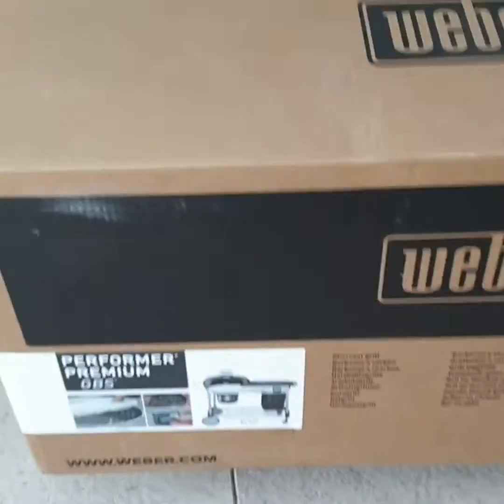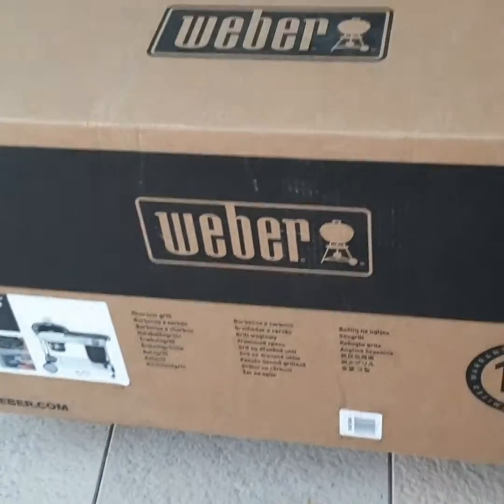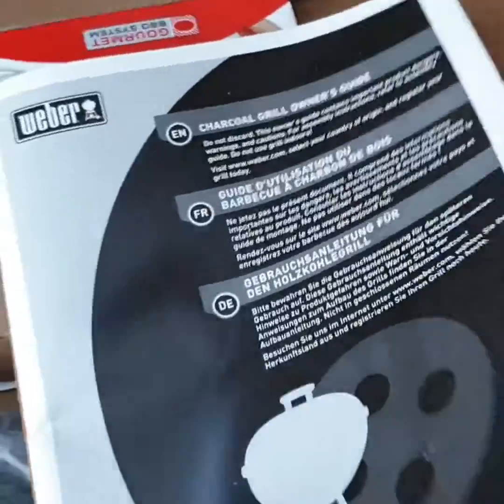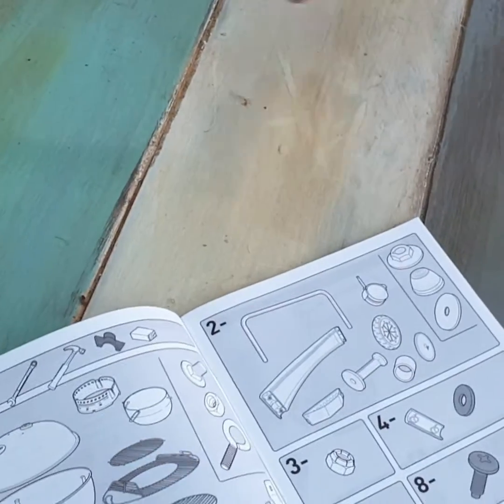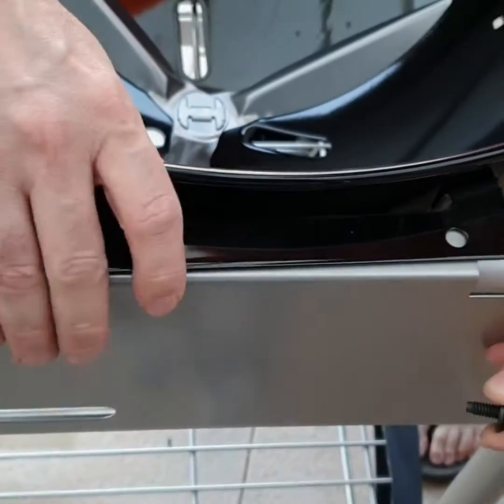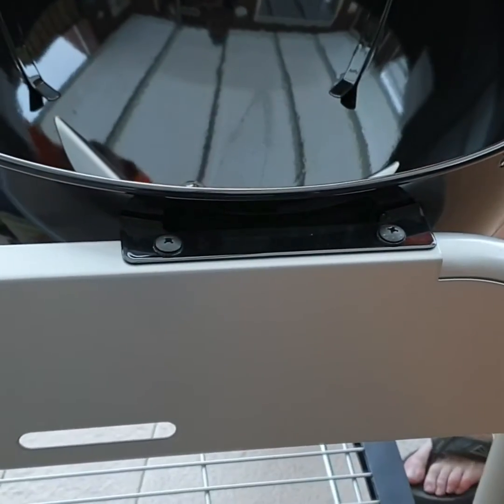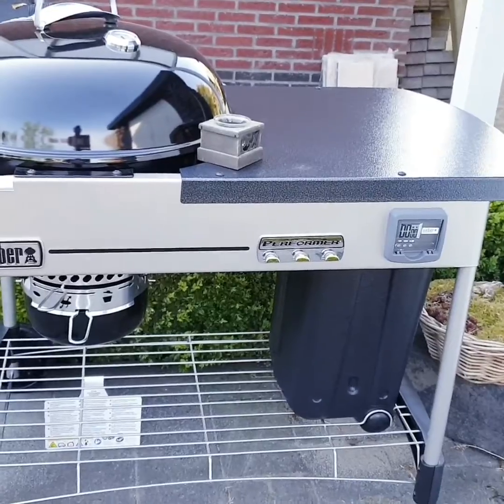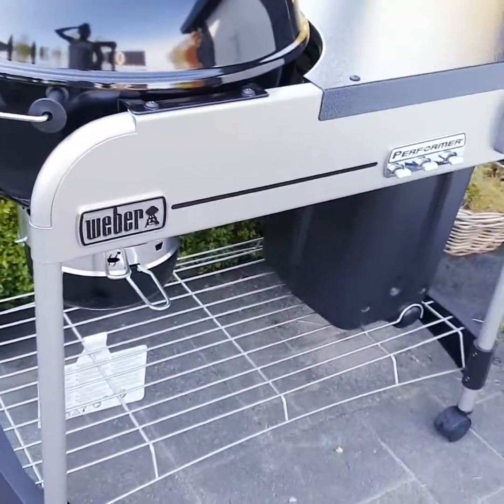UNBOXING WEBER GRILL!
Hallo everyone hope you Guys are doing great😍🤩😘